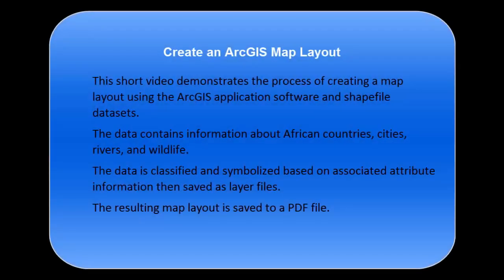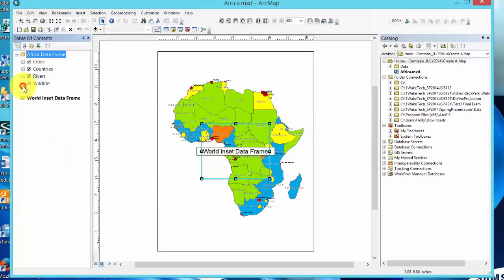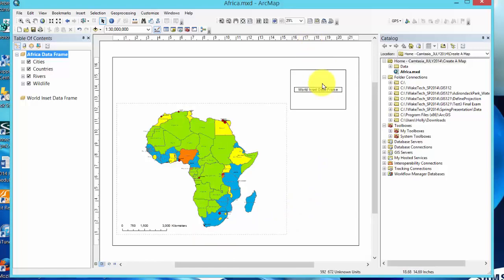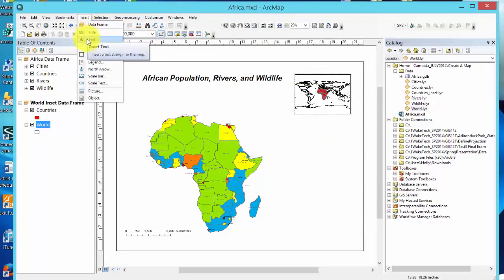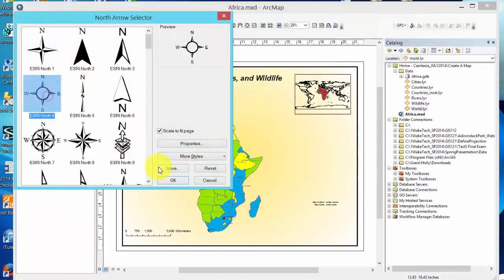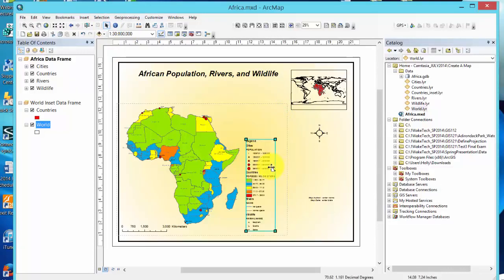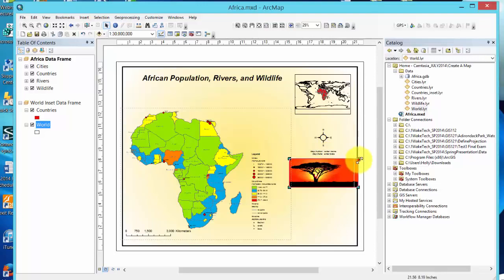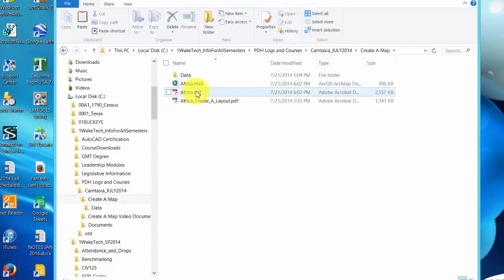How to Create a Map Layout in ArcGIS .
How to add a title to a map created in ArcGIS | How to add a title in ArcGIS.